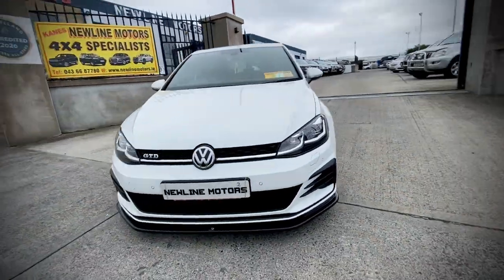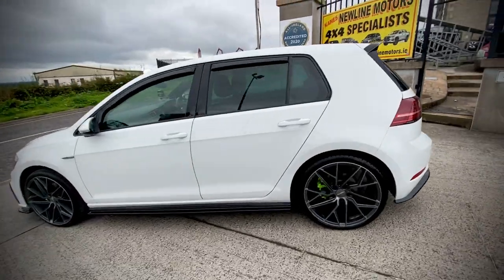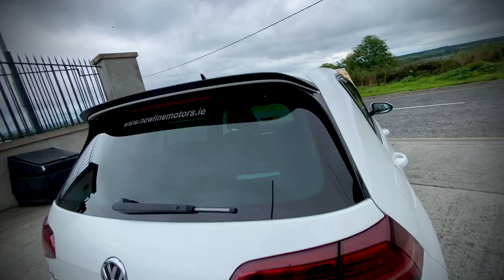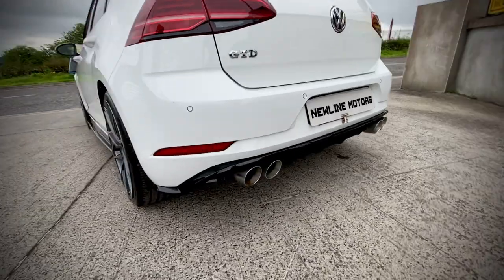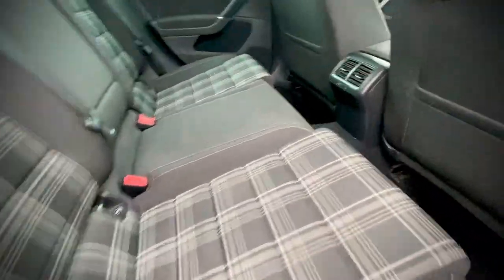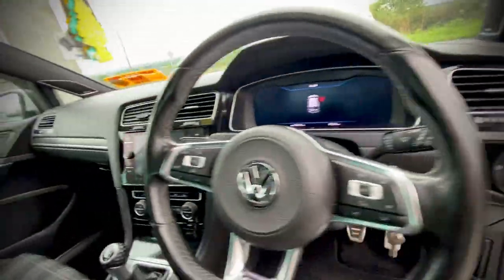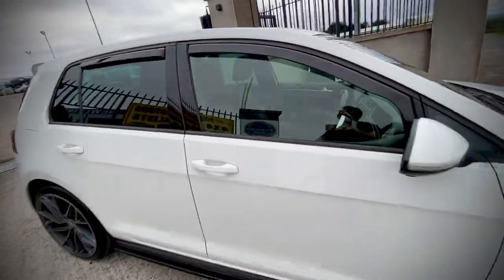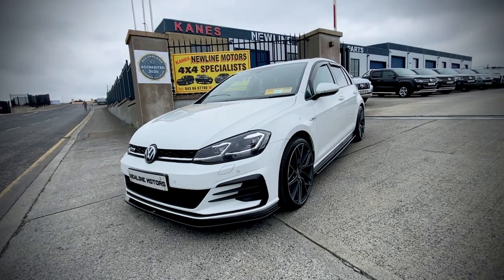2017 Volkswagen Golf GTD